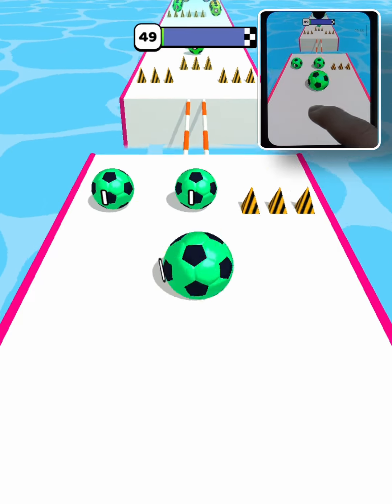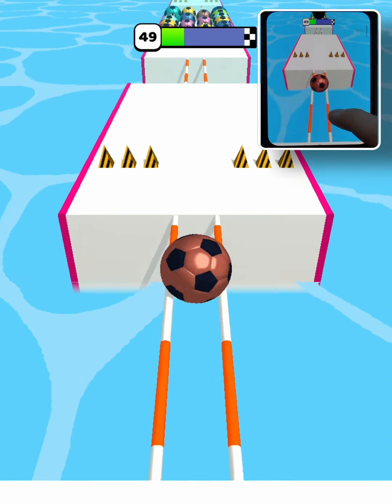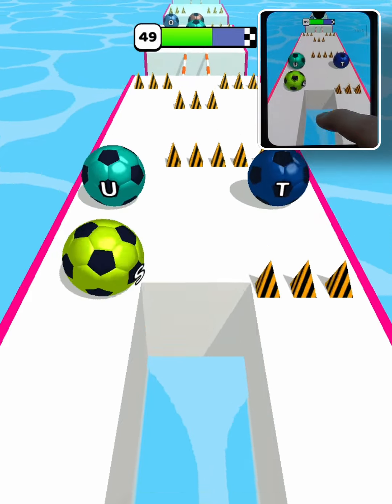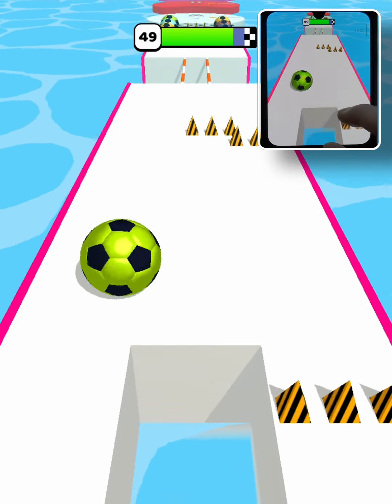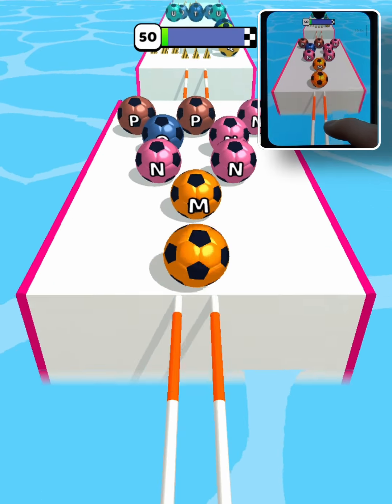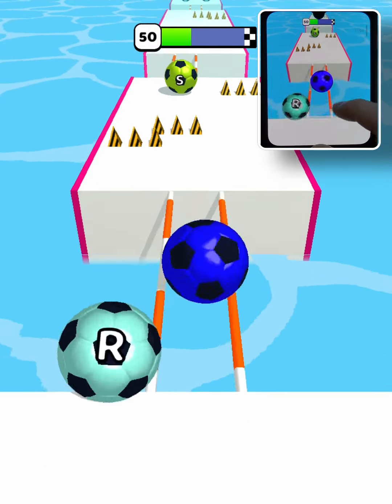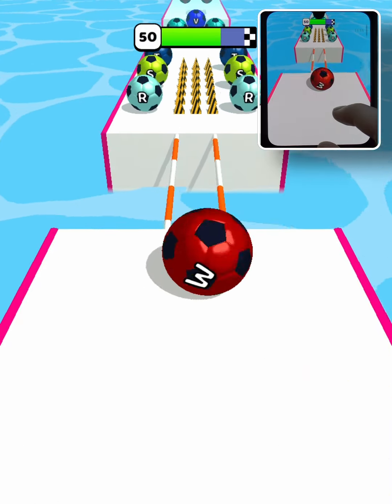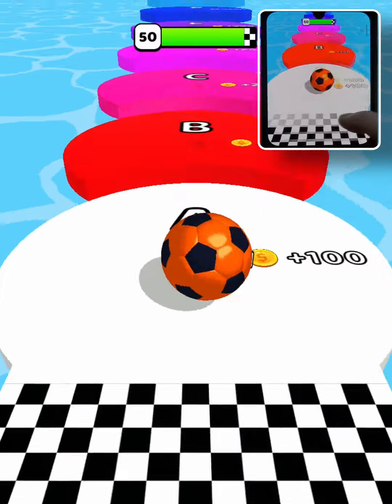AZ Run - Ball Marble Run Racing Game - Satisfying Gaming video! [Levels 49&50]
This is a let's play video of a cool Ball and Marble Run Game for mobile devices on Android or iOS. In this video, we're playing the levels 49 and 50.